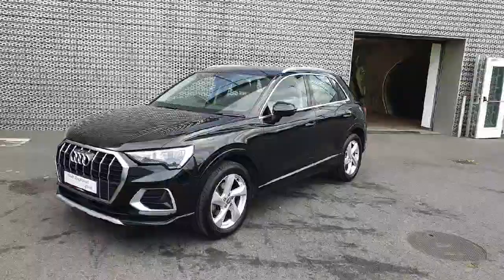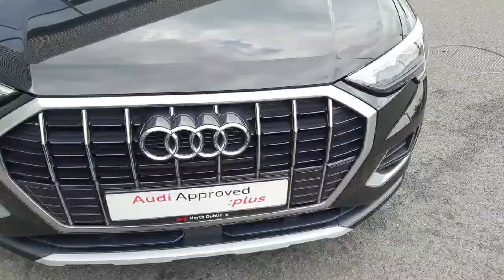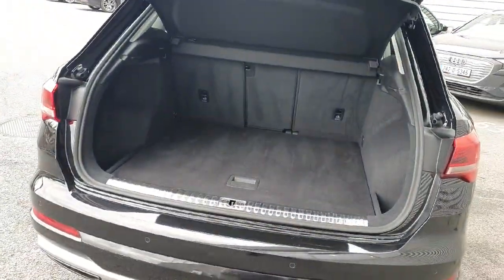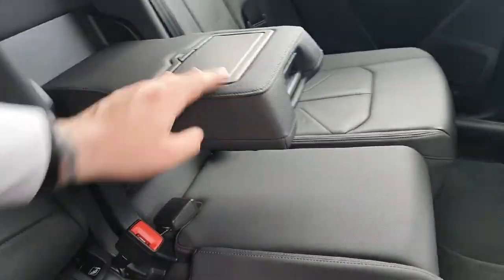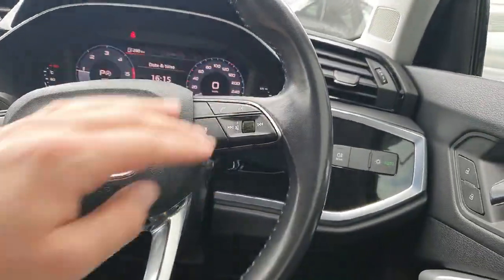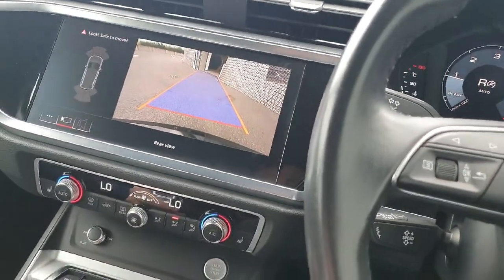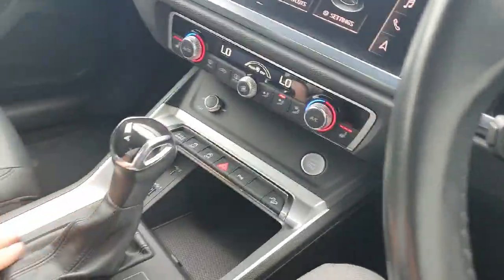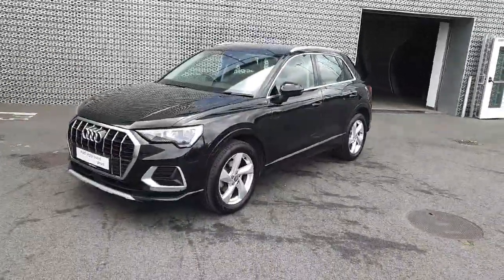192CE719 - 2019 Audi Q3 35 TDI 150 S-T SE 4DR Auto RefId: 509466